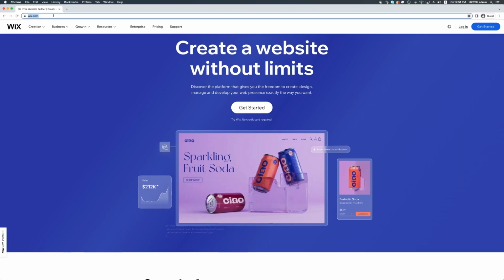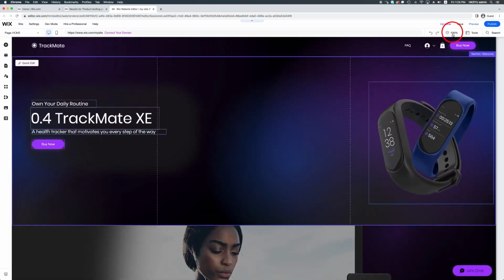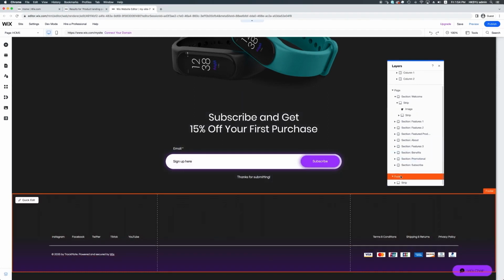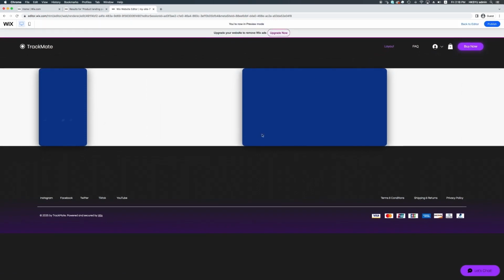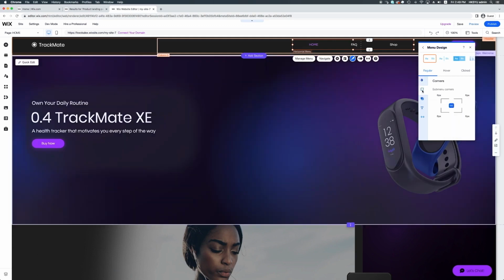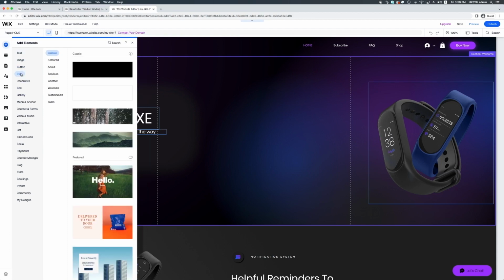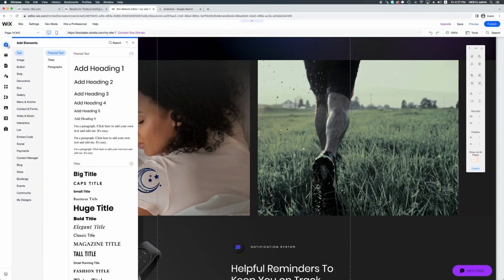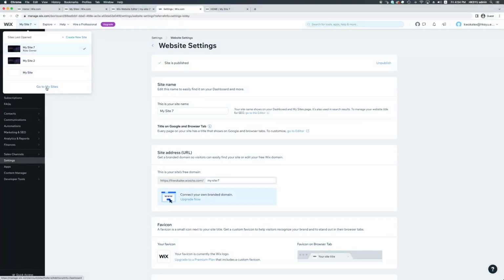Introduction to Web Design in Wix